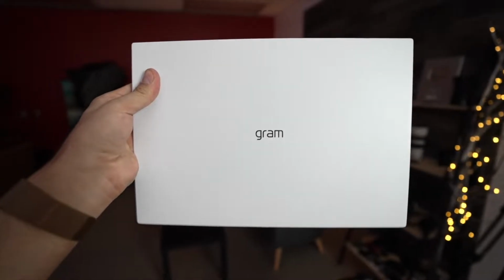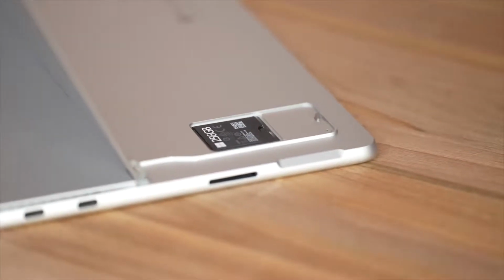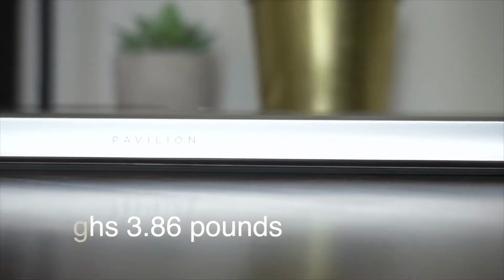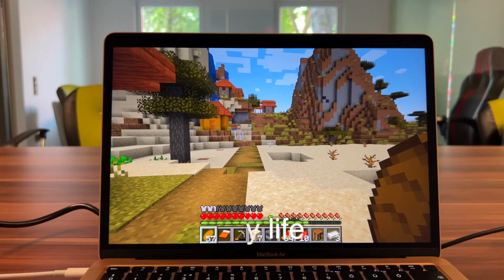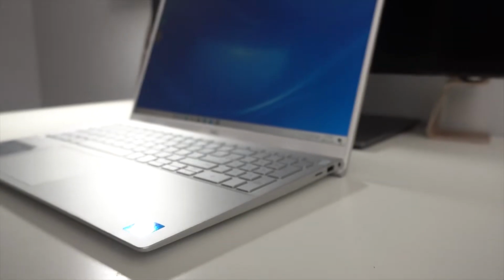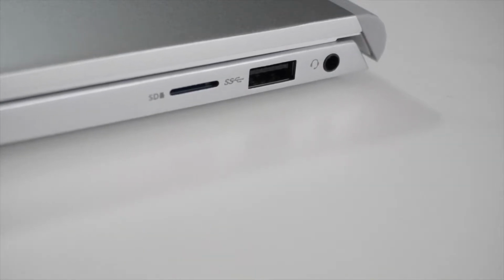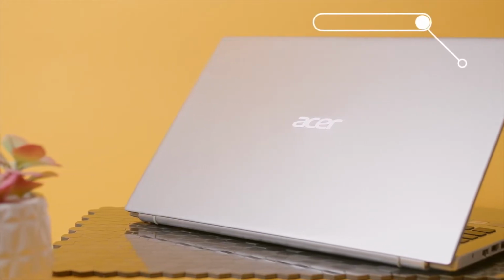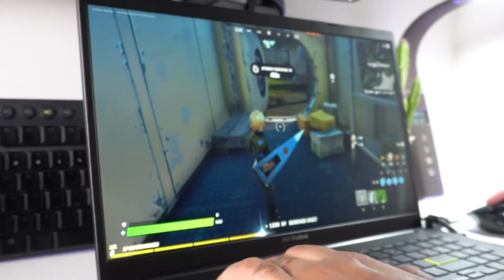Best laptops for seniors [8 laptops reviewed]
Best laptops for seniors - Hands on experience, personal thoughts and in depth information.

We’ve put together a list of our top picks for laptops that satisfy seniors best. Considering aspects like price, specs, operating system, and design.

Check out the article on our website at laptop251.com. To get more in-depth information about the laptop brands on the list.

Time codes
0:00 - Intro
0:22 - LG Gram 14
1:46 - Microsoft Surface Pro 8
3:08 - HP Pavillion 15
4:45 - M1 MacBook Air
6:13 - Dell Inspiron 15 5502
7:48 - Lenovo Flex 14
9:17 - Acer Aspire 5
10:47 - Asus Vivobook 15
12:06 - Conclusion